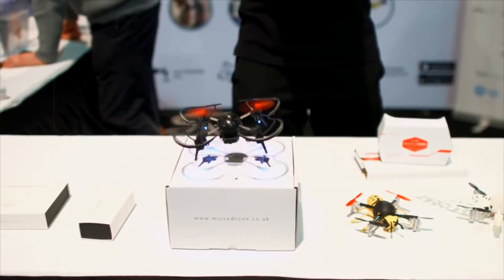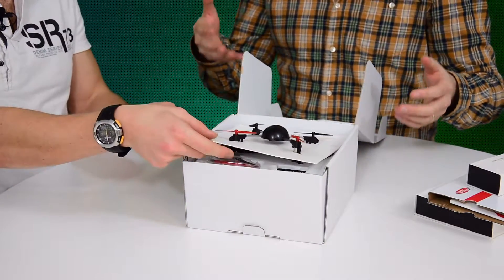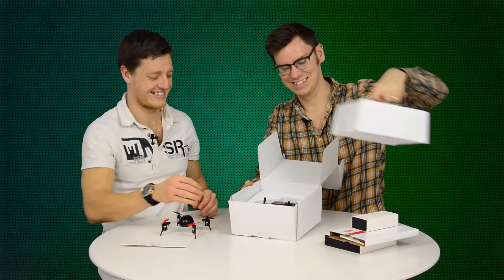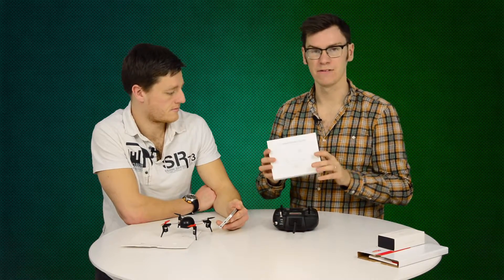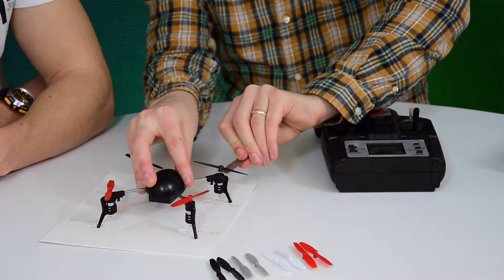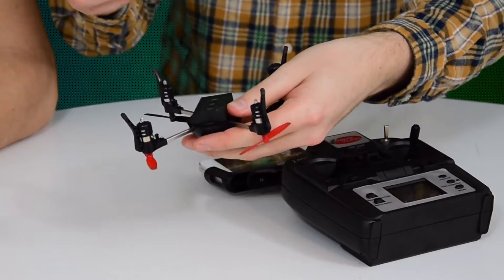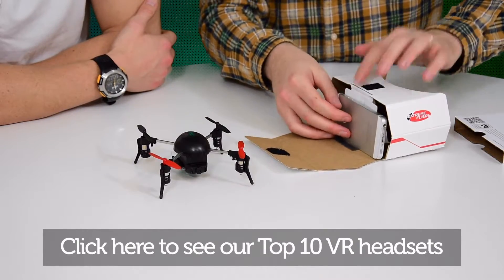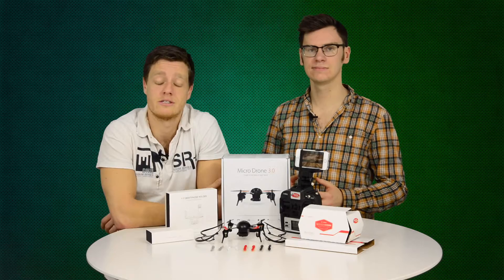Fly the Micro Drone 3.0 with a VR headset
The new Micro Drone 3.0 is the focus of this week's video as Gadget gets hands-on, explaining how to set it up, fly it upside-down, use its robotic camera gimbal for perfect panning shot, and testing its most exciting feature: flying in first-person point of view using a virtual reality headset.